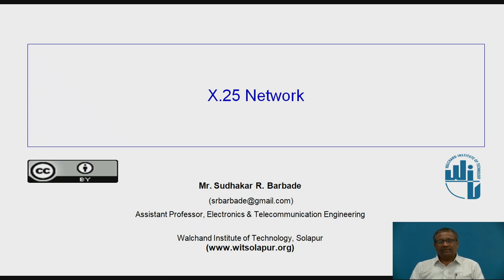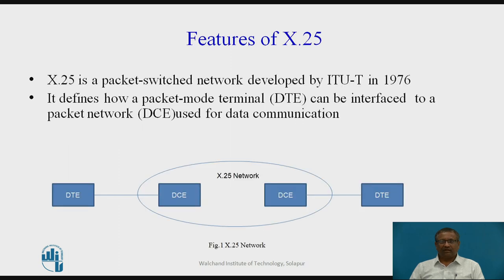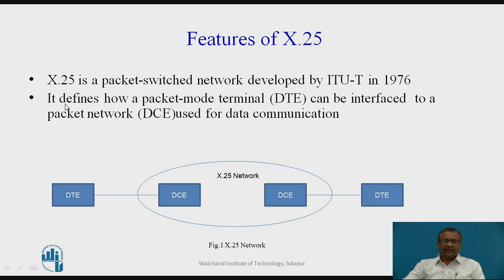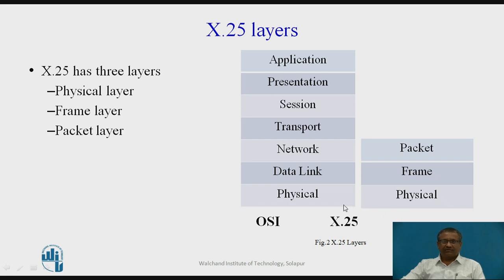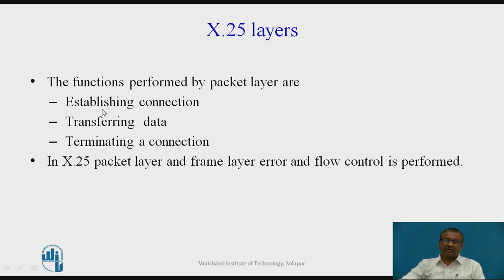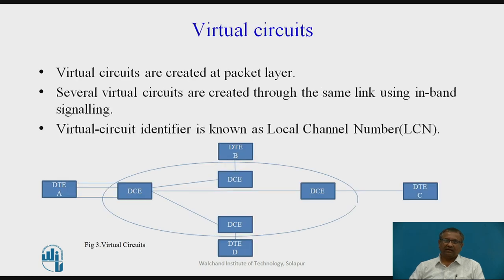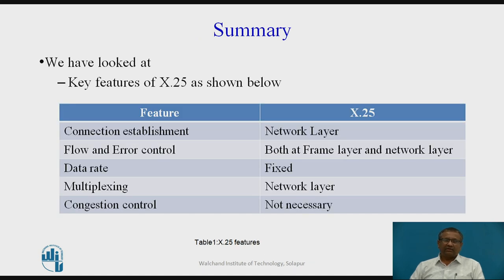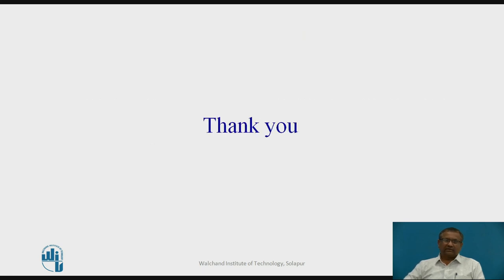X.25 features-Part1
Barbade Sudhakar R
Assistant Professor, Department of Electronics & Telecommunication Engineering, Walchand Institute of Technology,Solapur